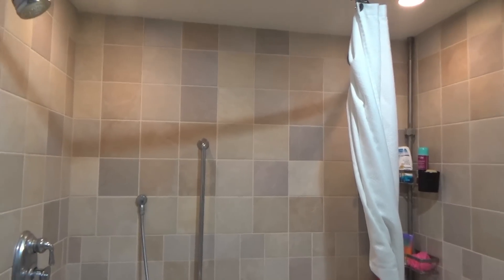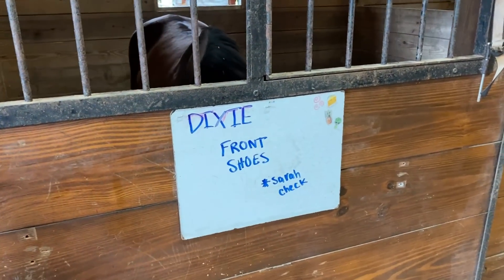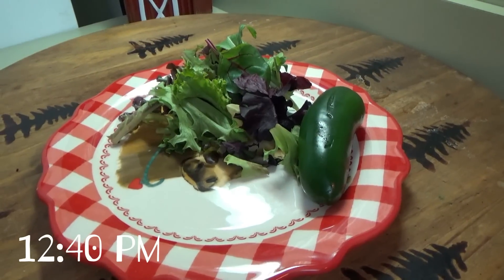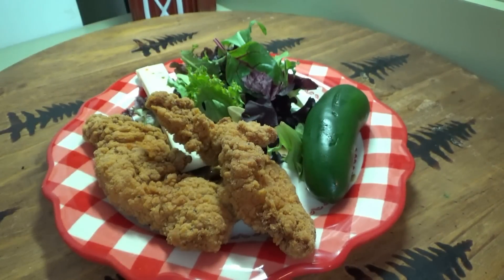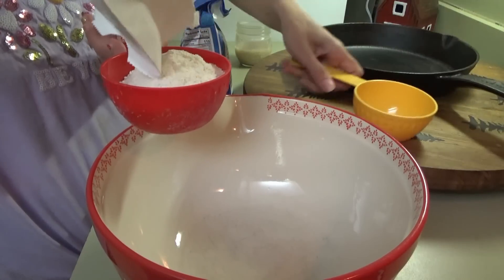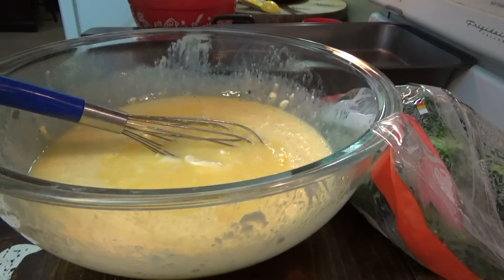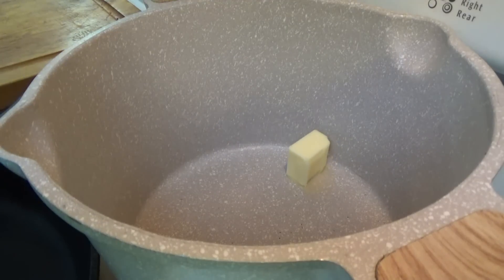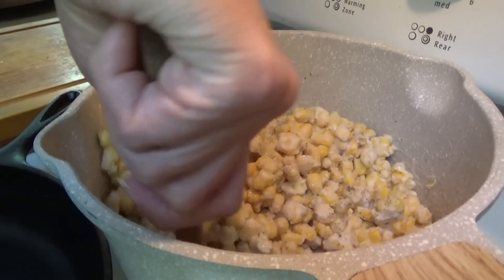All Day Southern Homemaking | Delicious Cheesy Broccoli Bread Recipe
Hey family! In today's video the rain has returned...😔 Ok, I'm kinda happy about it a little bit because it washed away some of the pollen! 😂👏I bring y'all along for all the meals of the day and we make a delicious cheesy broccoli bread! The cottage cheese added in made it so moist!

Ingredients:
1 cup cornmeal
1/3 cup all-purpose flour
1-1/2 teaspoons baking powder
3/4 teaspoon salt
1/4 teaspoon baking soda
5 large eggs, room temperature, beaten
1 package (16 ounces) frozen chopped broccoli, thawed and drained or fresh broccoli, steamed
1-1/2 cups shredded cheddar cheese
1-1/2 cups cottage cheese
1 medium onion, chopped
3/4 cup butter, melted

Directions
In a bowl, combine cornmeal, flour, baking powder, salt and baking soda. In another bowl, combine the eggs, broccoli, cheeses, onion and butter. Add to cornmeal mixture; mix just until moistened.
Grease a13x9-in. baking pan. Pour batter into pan. Bake at 350° for 30-40 minutes or until a toothpick inserted in the center comes out clean. Serve warm.